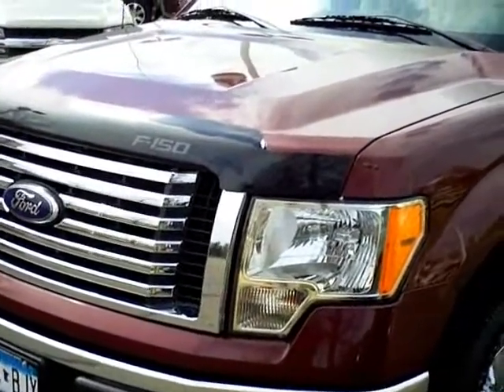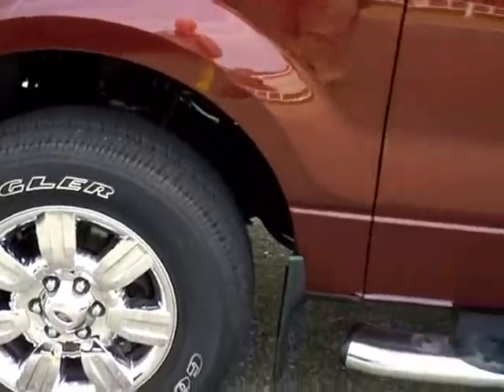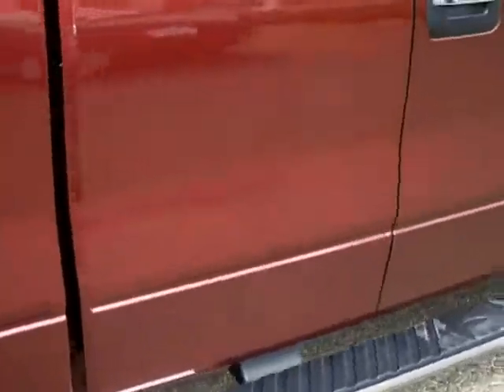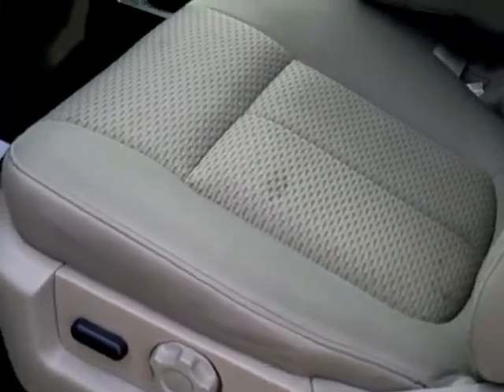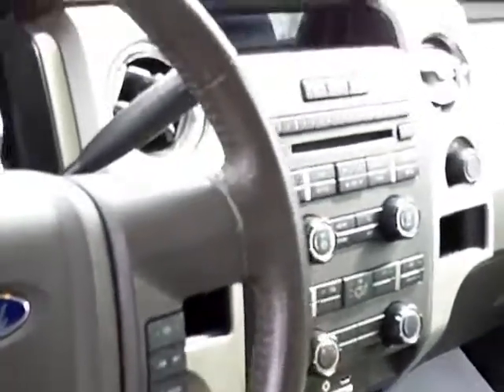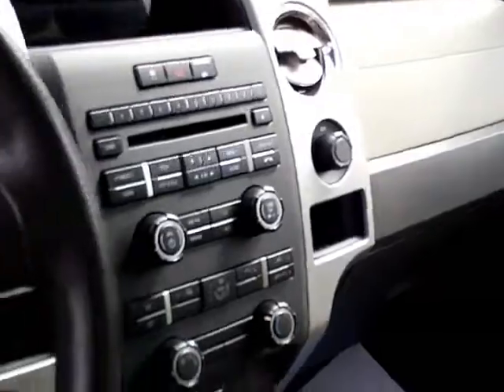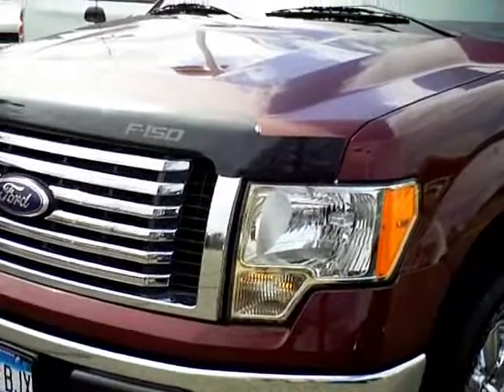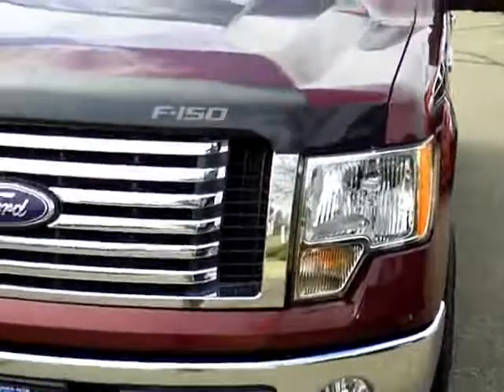2010 Ford F150 XLT 4x4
Toll Free: Looking for Emily used cars, Hopkins used cars, Brainerd used cars, used trucks, new cars, or new trucks from one of the best Minnesota dealerships? (Our customers literally come from all across the state- and other states too!)  Please give us a call to confirm availability for any vehicles you might find here.